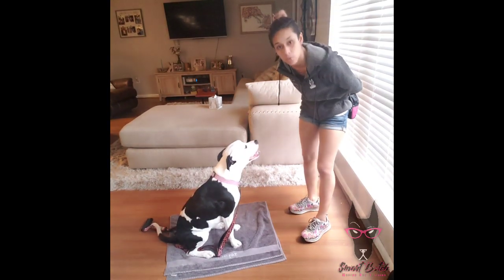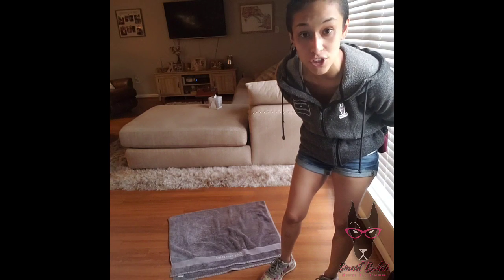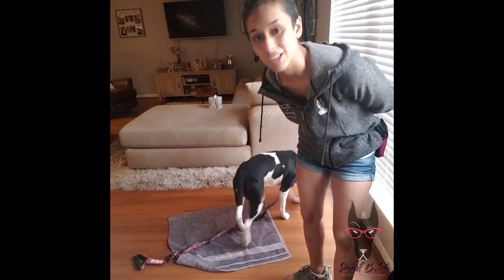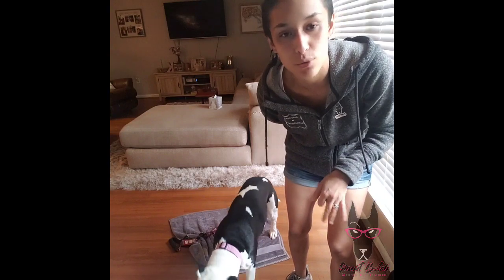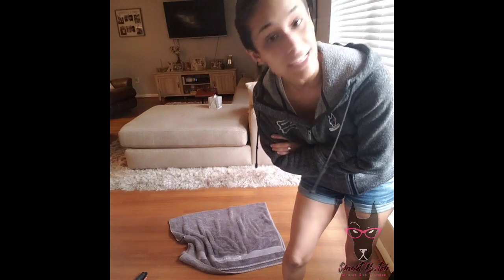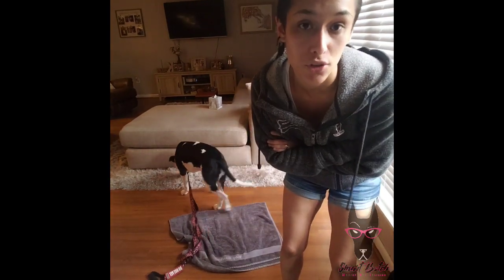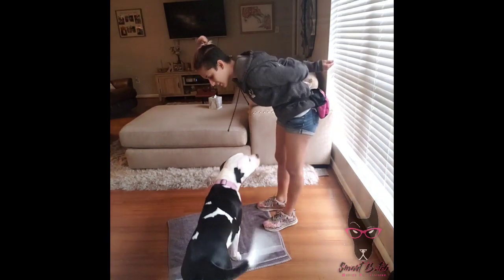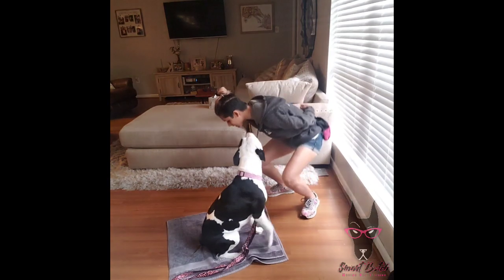S.M.A.R.T. Video Progress Report: Macy, February 4th, 2020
Macy begins to learn how to settle on a mat while practicing leave it for licking!